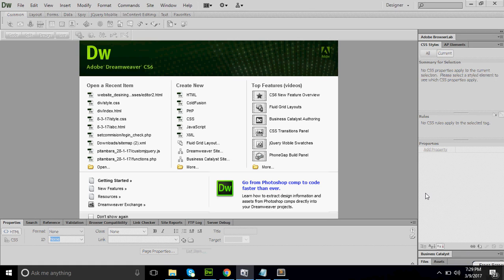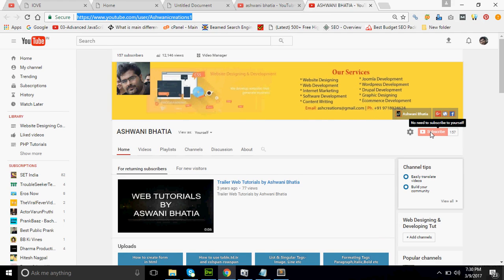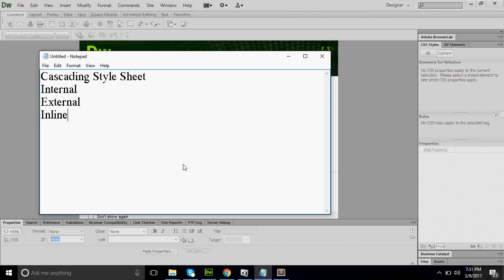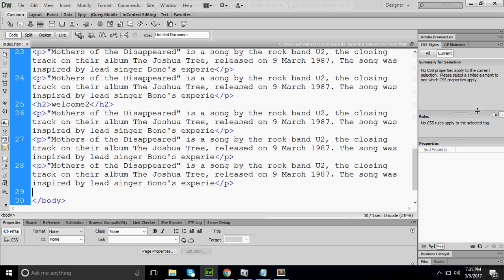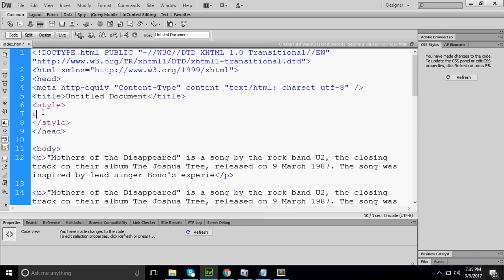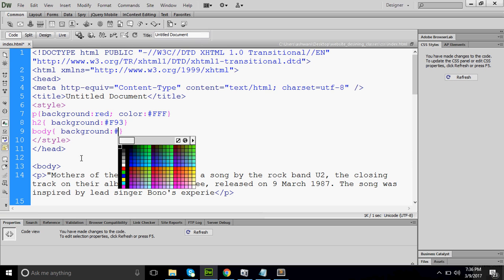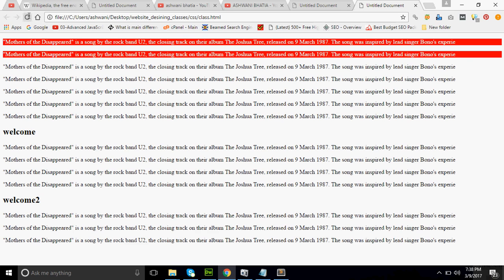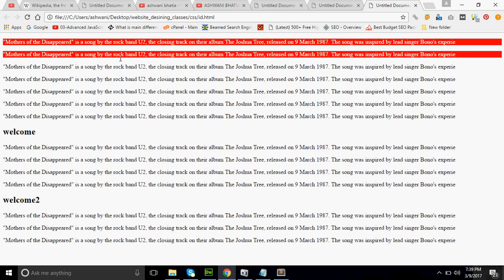How to use CSS in HTML-Class 8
Css is used to give styles to the webpages.here is an tutorials of css that explains you  to use css,types of css-internal-external-inline,selectors of css-class,tag and id.